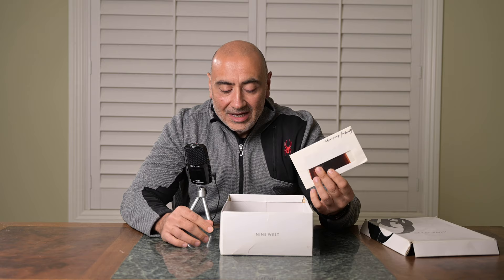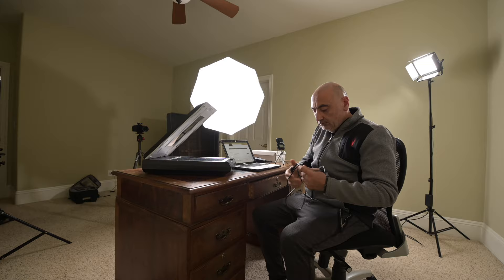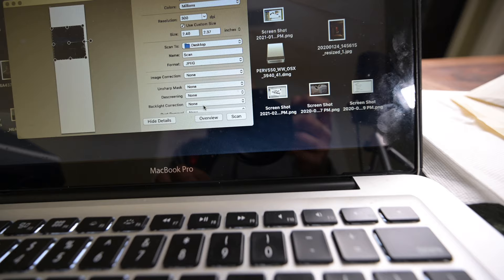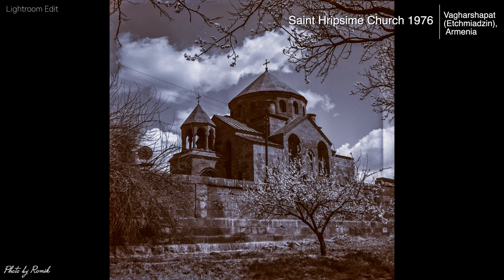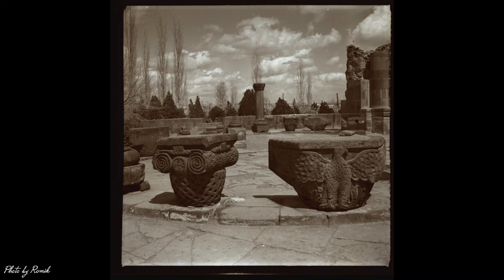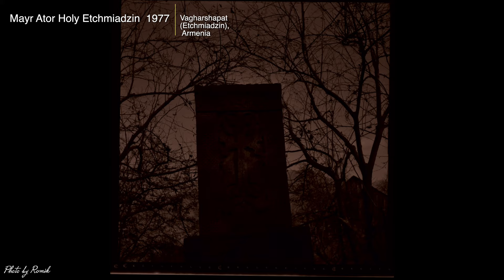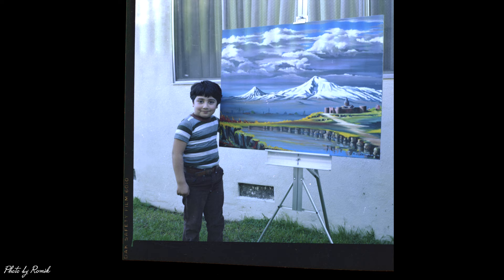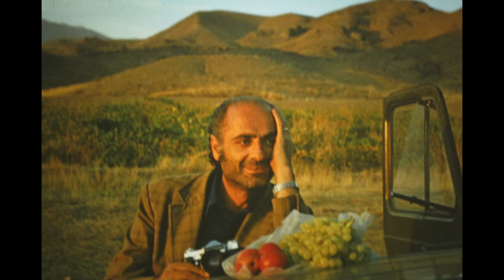Scanning old negatives of Armenia Mt. Ararat Churches Khachkars with Epson V550 Editing & Preserving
Have you ever wanted to scan a preserve your old negatives? Turn them into a really good digital copy to share on social media?

Hello everyone.  I thought I would scan, edit and share some of my dad's old negatives I found in a shoebox in the closet. I've always wanted to try this out with decades old negatives but just never found the time. Well today in this video I will go ahead and do just that.

A brief overview about my dad Romik. He like me started his photography journey very young. In the beginning he started with landscape work, Taking his camera out and documenting important iconic regions in and around Yerevan Armenia and Armenia in general. The majority of his work is on color slide film. Thousands of shots stored away in Kodak carousels I have. Eventually Romik got into film work and painting as well,  He did allot of studio portrait work in Armenia and later on in his photography career started shooting events and weddings. He loves history and photographing old monuments and iconic scenery and in this video I will show you a little of that.

The scanner I will be using is an Epson V550 scanner I had in my closet. Paid about $150 US in 2014.

Quick error in this video I want to point out at the 6:55 mark, instead if saying a couple of hundred centuries ago , I say a couple of centuries ago so please excuse that error. Khachkars have been around for almost 2000 years. Maybe more.

In this video I will show you images taken of my father mostly in the 1970's in Armenia.
Mount Ararat
St. Hripsime Armenian Church
Khachkars
Zvartnots Cathedral
Statue od Davit in Yerevan
Mayr Ator
and more

If you have old negatives and you want to preserve them, this is a great way of going about doing this. I will scan the negatives, old medium format and even 4x5 huge negatives and import them in adobe lightroom and make some adjustments.

Follow Vahagraphy on IG @ vahagraphy

If you like this video and you want more videos relating to all things photography. Very much appreciate it.